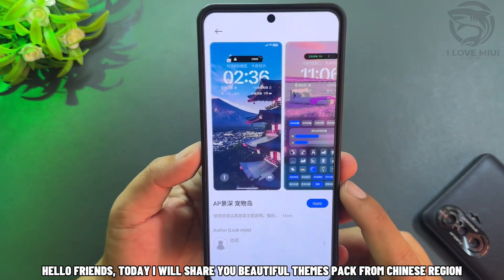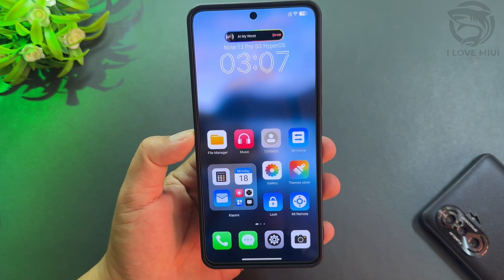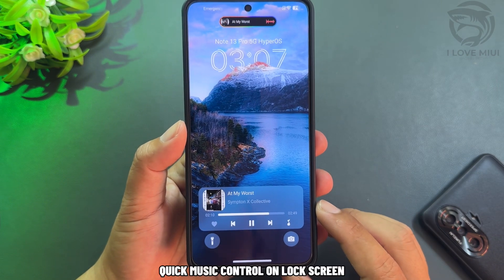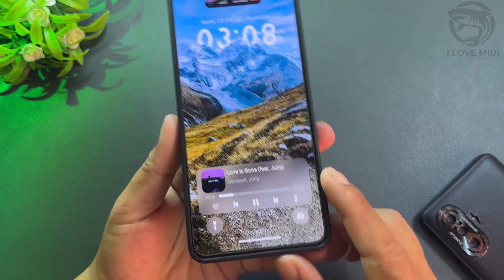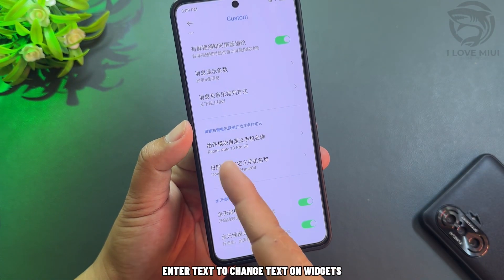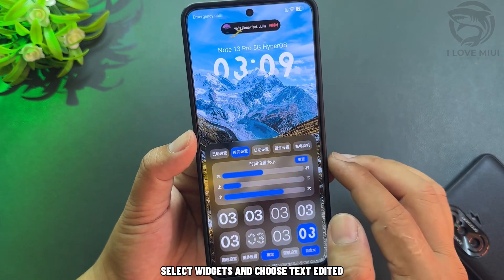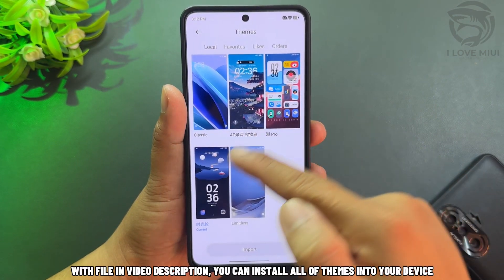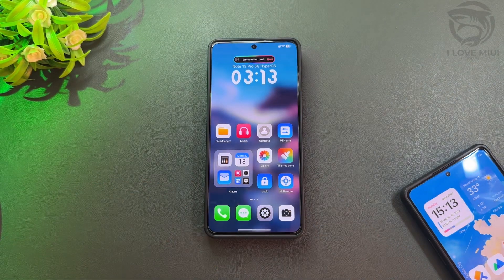Top 3 Themes Of Chinese Region For Xiaomi Global | I Love Miui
Top 3 Theme Of Chinese Region For Xiaomi Global | I Love Miui